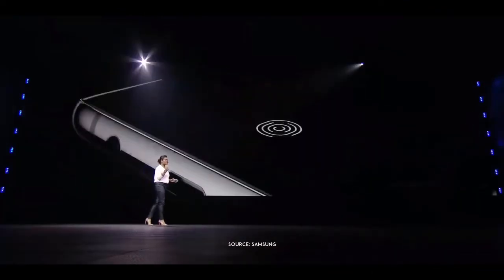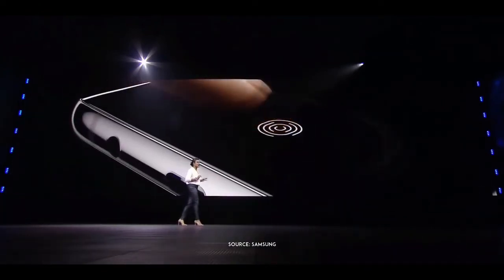Samsung Galaxy S10 Event 2019 in 10 Minutes | S10e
Samsung Announced in Galaxy Event Foldable smartphone, S10 5G, and smartwatches.